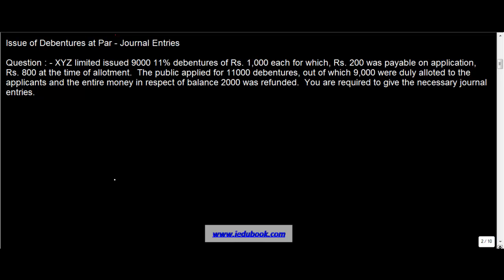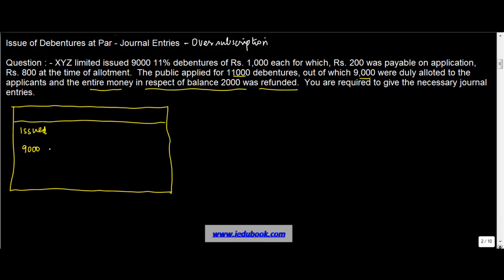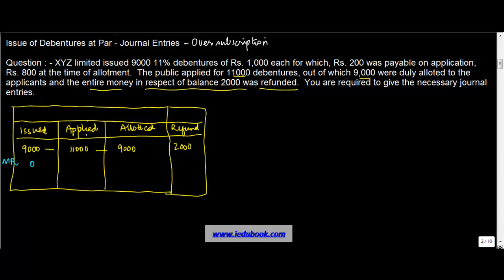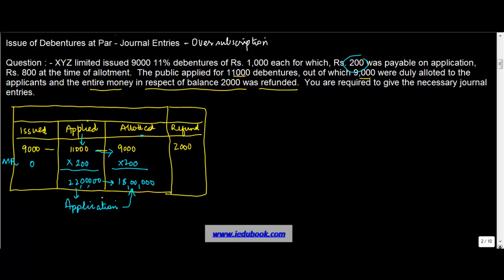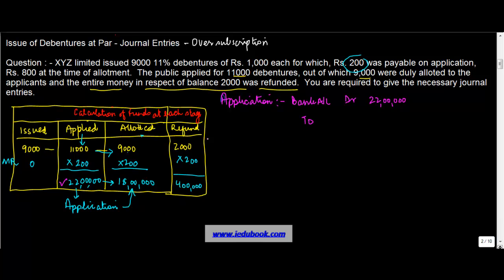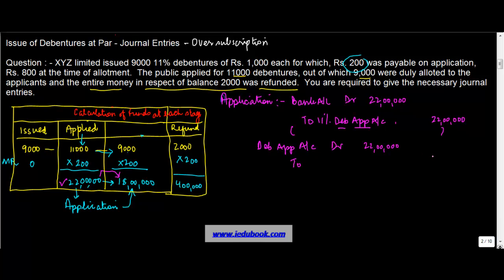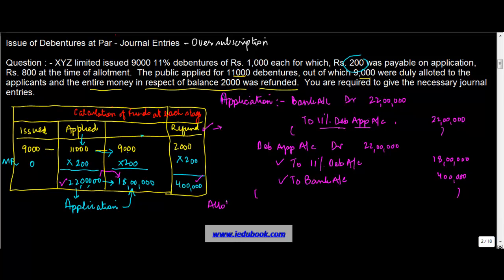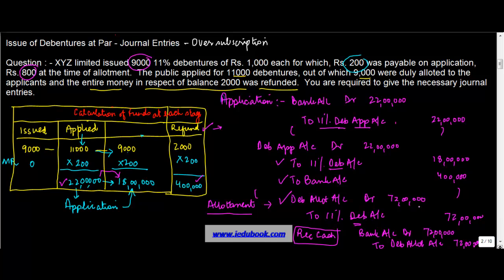Accounting for Issue of Debentures at Par - Oversubscription | Class XII Accounts CBSE